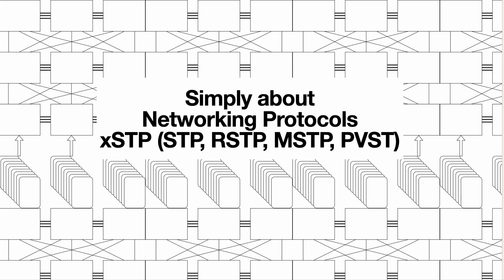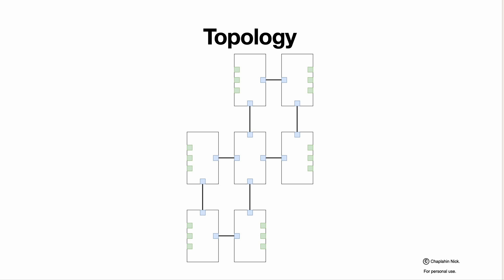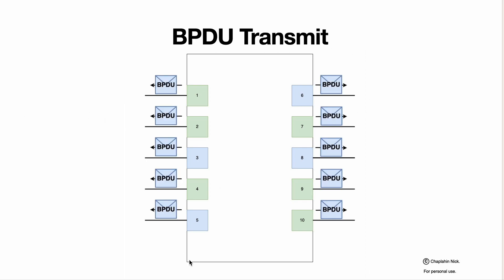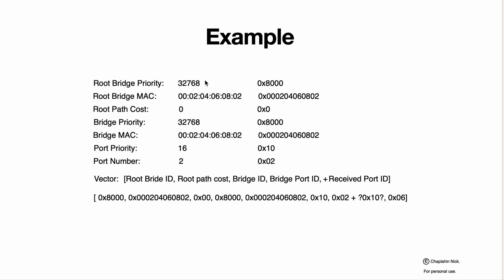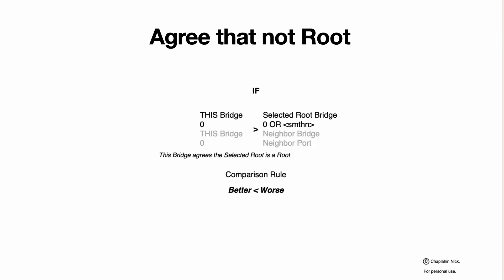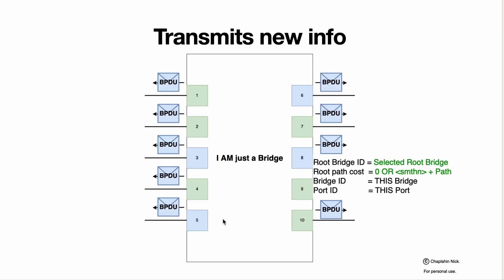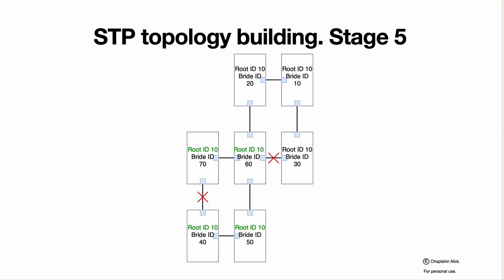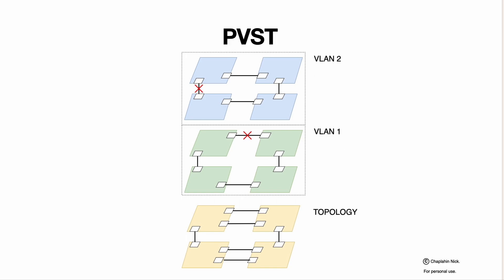Protocol xSTP (STP, RSTP, MSTP, PVST)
Simple explanation of features and functions of STP protocol, and how RSTP, MSTP and PVST are differs